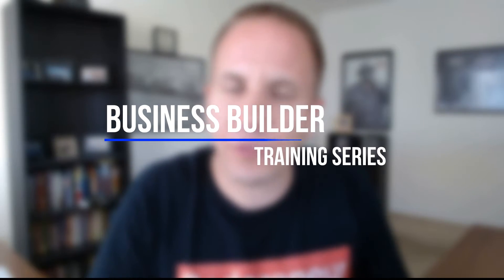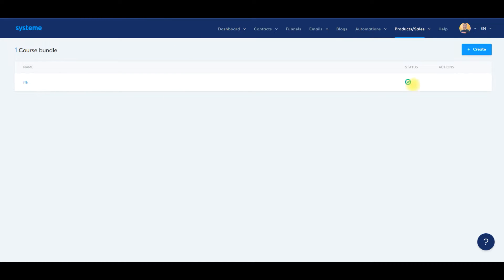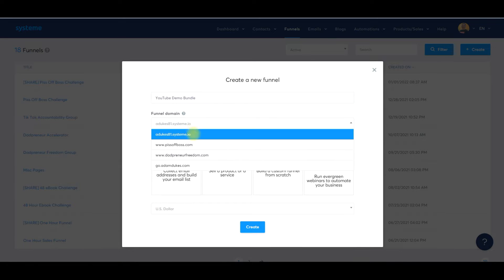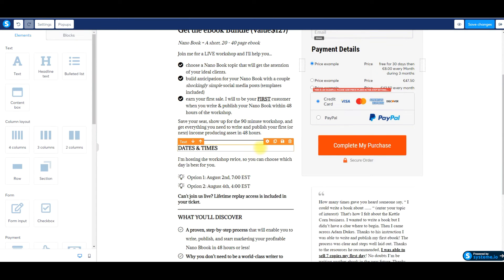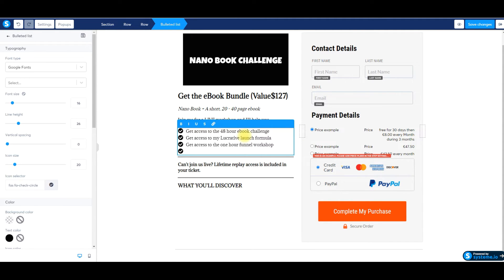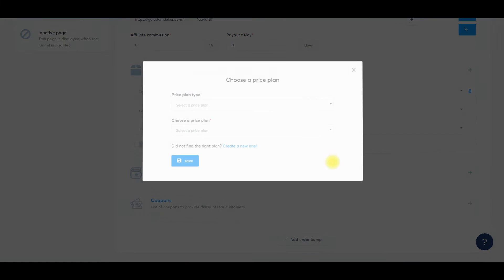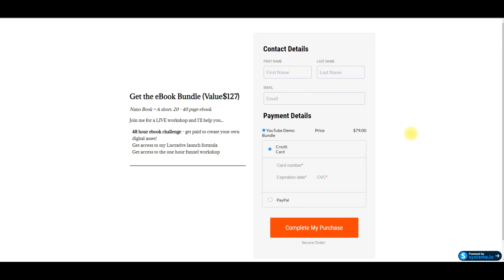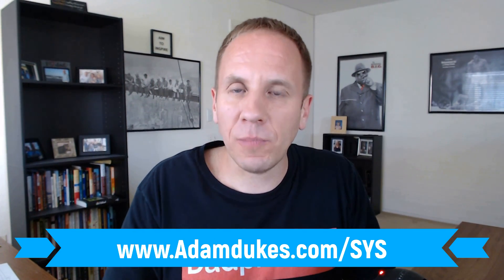Systeme.IO Tutorial - How to Set Up a Bundle in Systeme.IO - Day 15 of 25 of Systeme.IO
In this Systeme.IO tutorial, you'll discover how to create a bundle for your digital products. This is a slick feature in System.IO to drastically increase your sales.

Without a doubt, this is the best Click Funnels alternative that I've found.

🔥 FREE RESOURCES FOR DADPRENEURS 🔥

🎥 SYSTEME.IO TUTORIALS 🎥